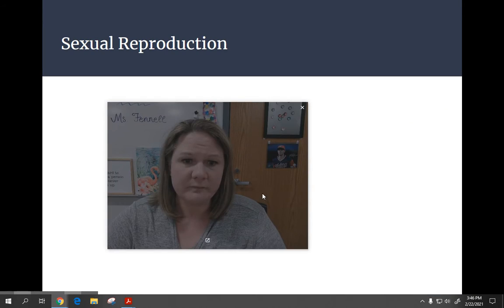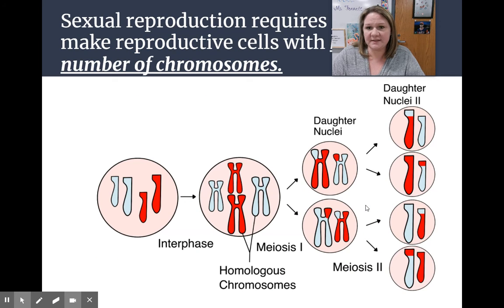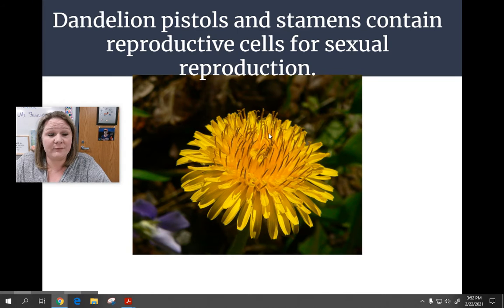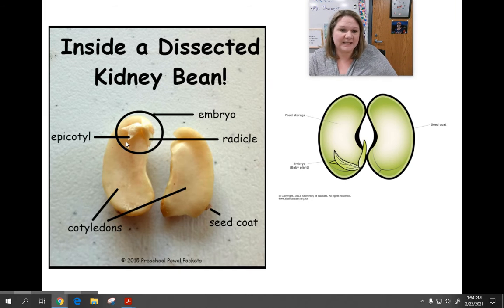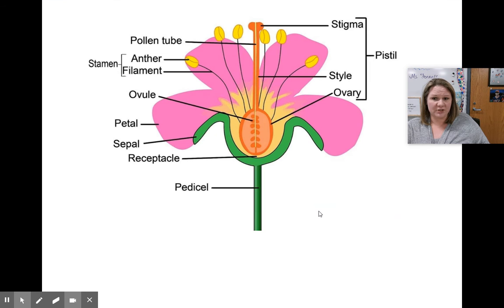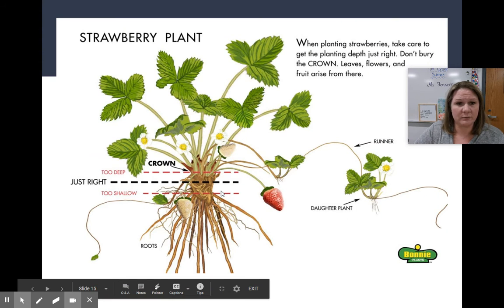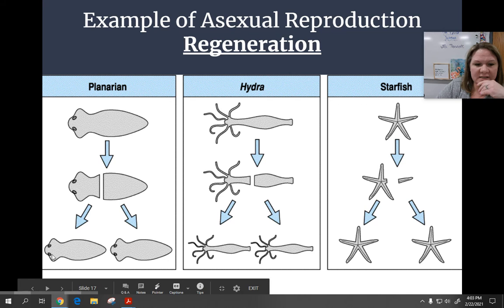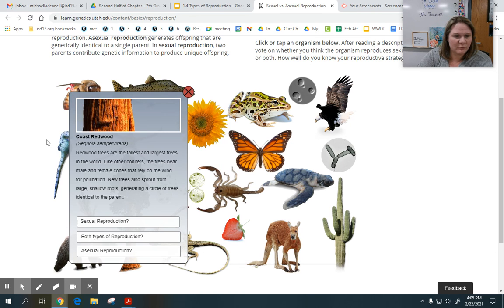Types of Reproduction Notes